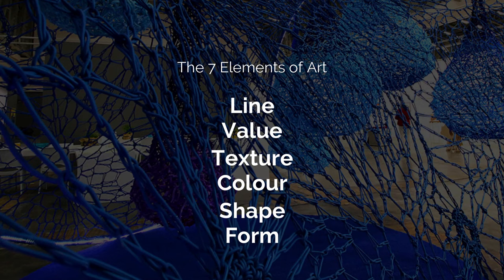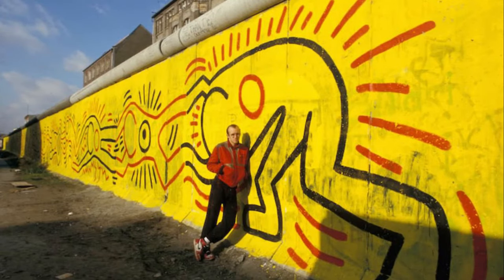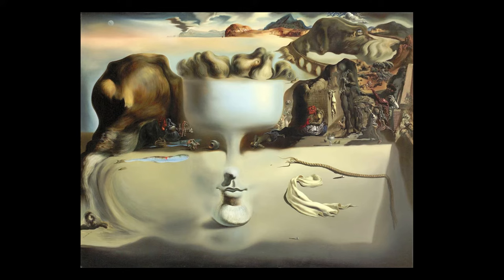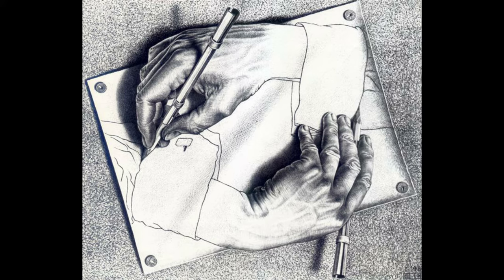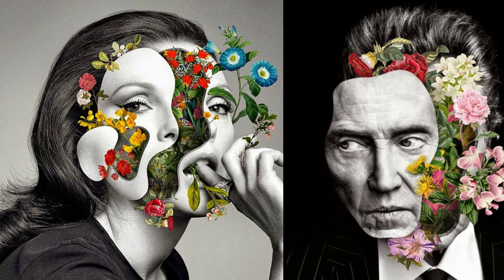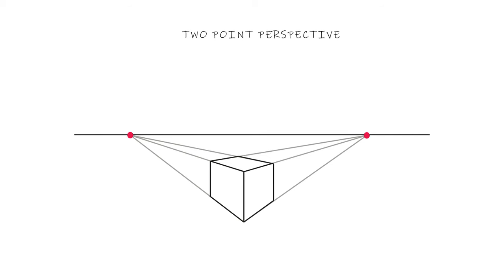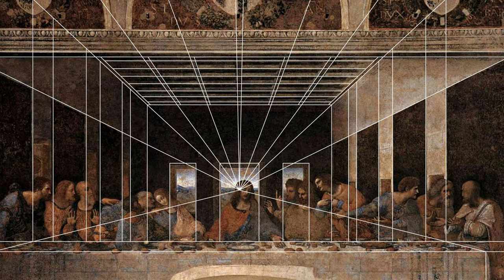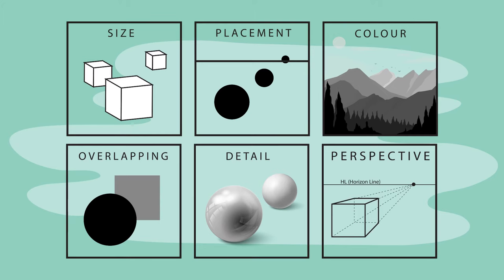NO 5: SPACE 7 Elements of Art by artist Lillian Gray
Timestamps
0:00 Intro
1:05 Site-specific art
1:28 Keith Haring's use of space
2:02 Banksy's use of space
2:30 Positive and negative space
3:41 White space
4:12 Techniques to create the illusion of space
7:43 Describing the use of space
8:22 Improving your own art

Space is one of the 7 elements of art along with line, value, texture, colour, shape and form. Space is the area in which an artwork is organized. Space is always part of an artwork. Sometimes, in multiple ways. Space creates a sense of depth in an artwork. As artists, we are often taking a 3D object and portraying it in a 2D space. So we need to create an illusion of depth.  Artist do so with these 6 techniques
1. Size
2. Overlapping
3. Detail
4. Placement
5. Colour
6. Perspective